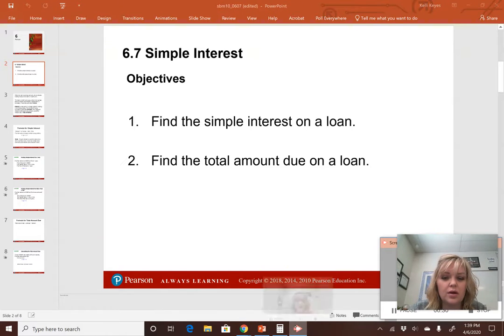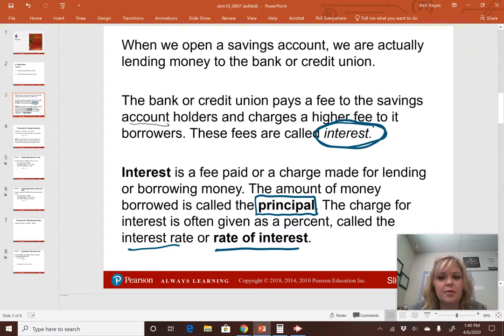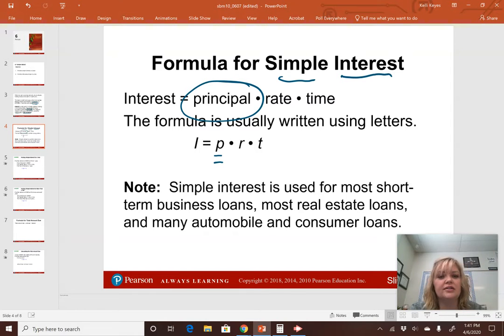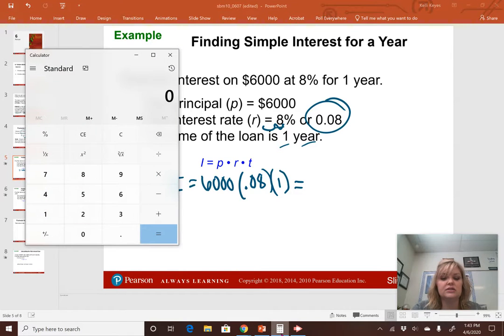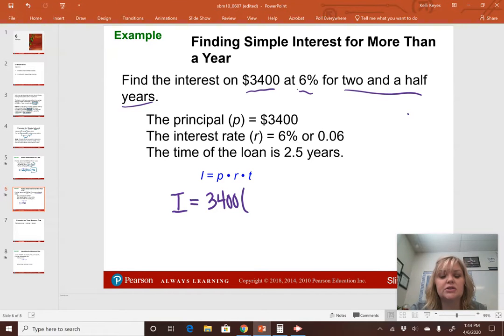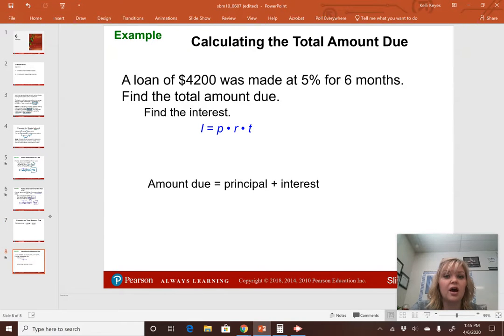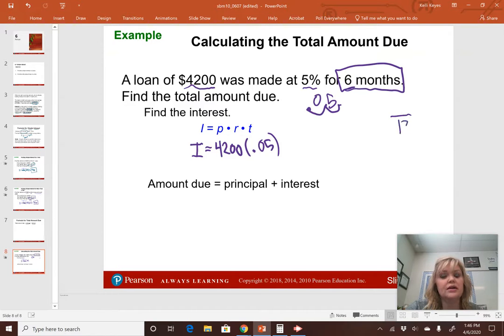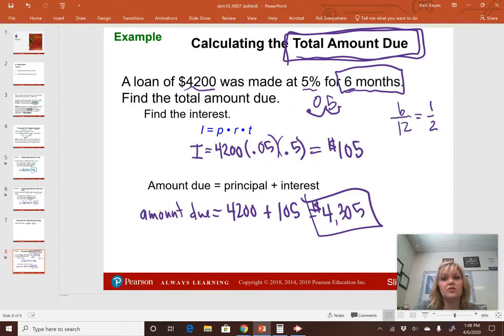Math 950 - 6.7 Lesson